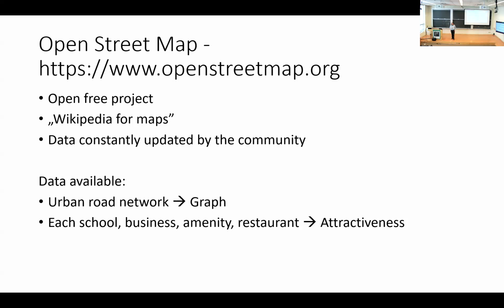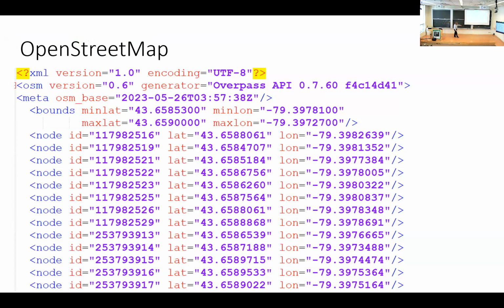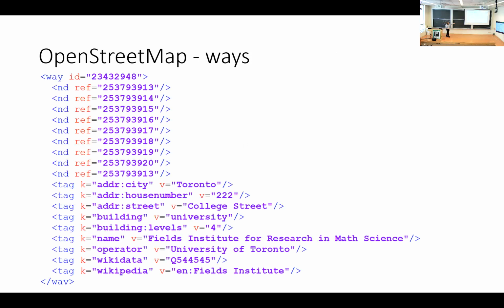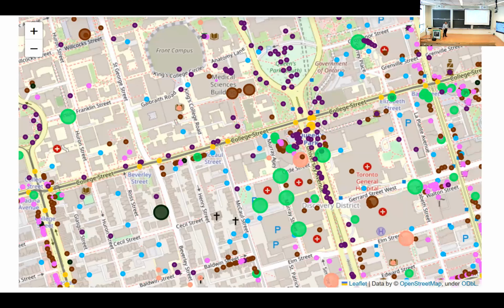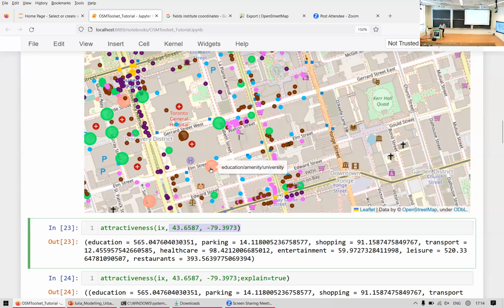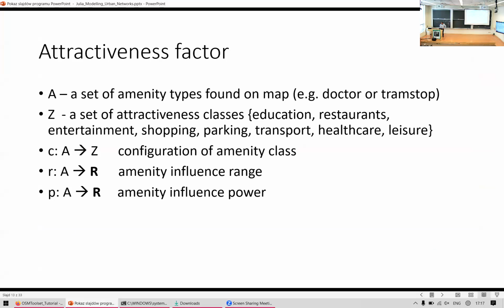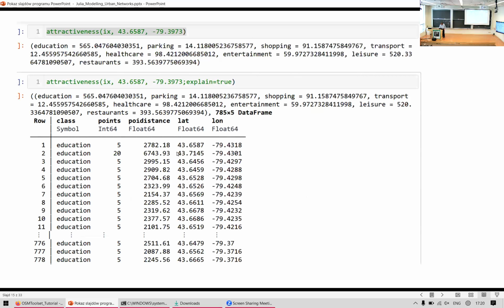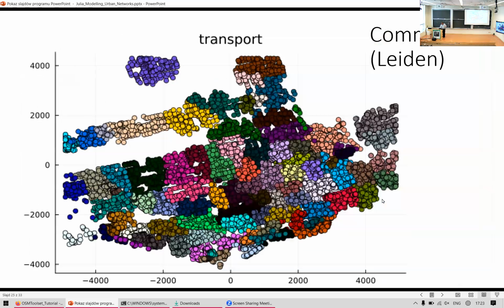Distributed computing and unsupervised learning methods for multi-criteria area attractiveness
Przemyslaw Szufel (SGH Warsaw School of Economics)
May 26th, 2023 | 18th Workshop on Algorithms and Models for Web Graphs

Full title: Distributed computing and unsupervised learning methods for multi-criteria area attractiveness assessment in multi-layered spatial networks based on OpenStreetMap data